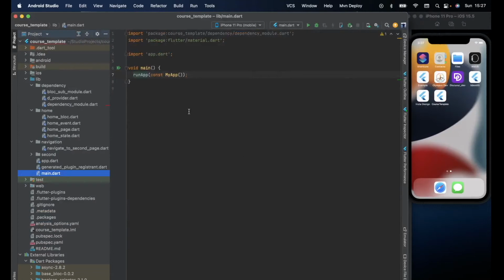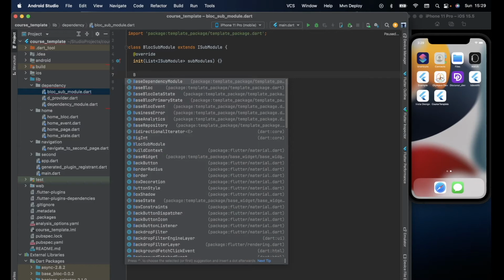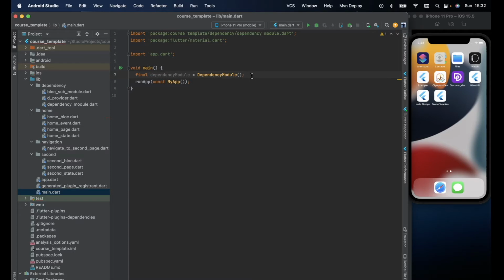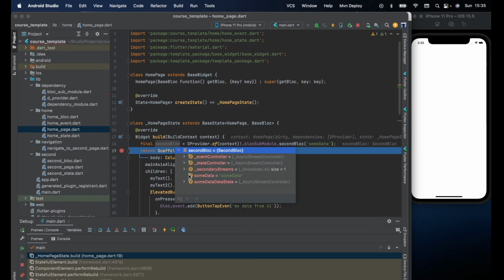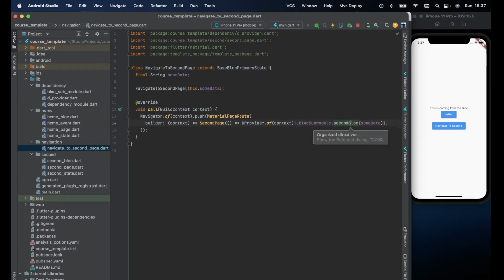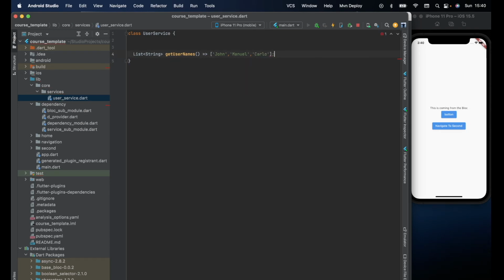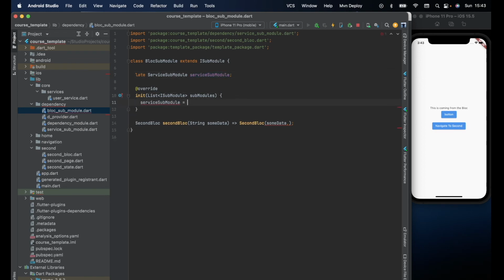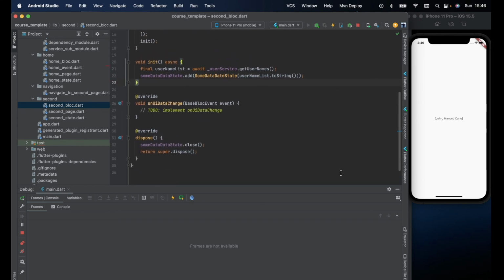Flutter template_package part 3 (Dependency injection)